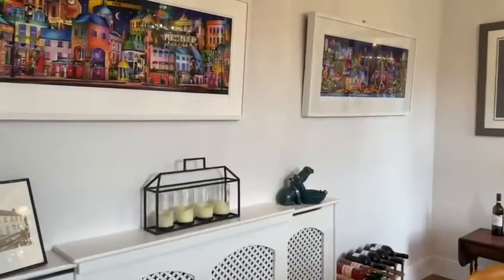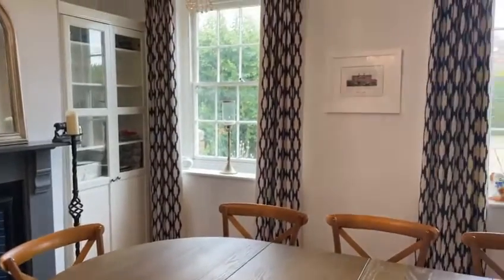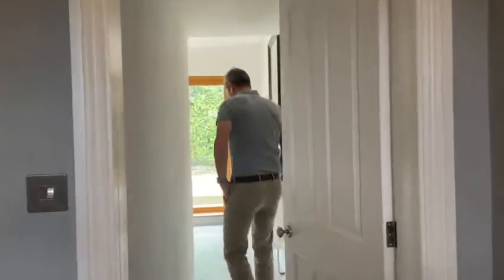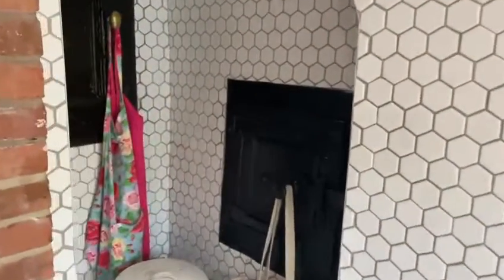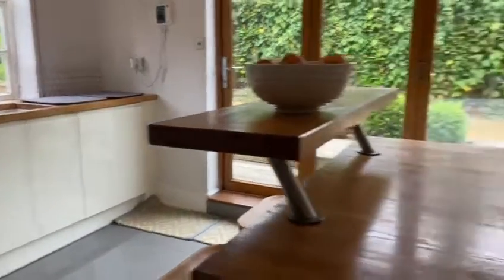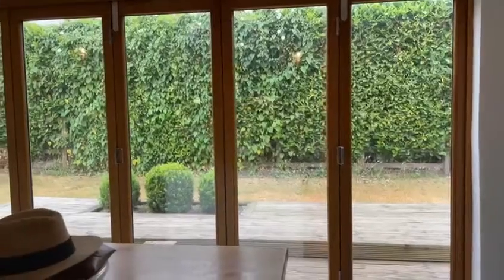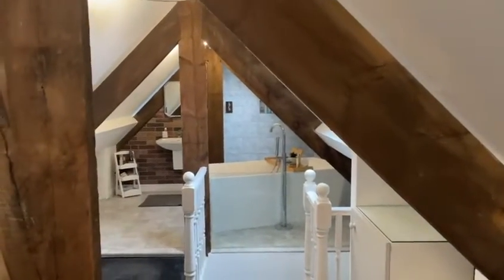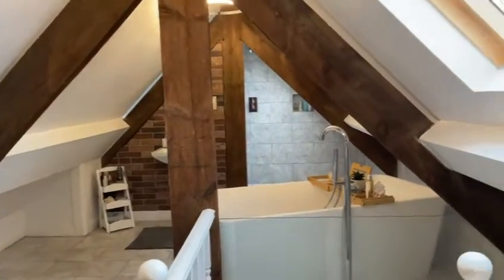The Manor, Grassthorpe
A brief guided tour of this fabulous Grade II listed home.